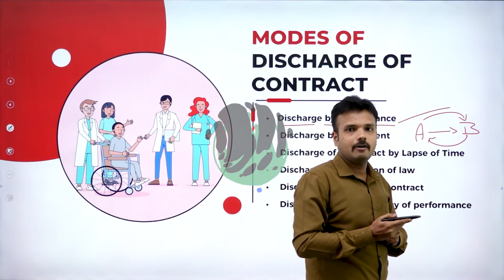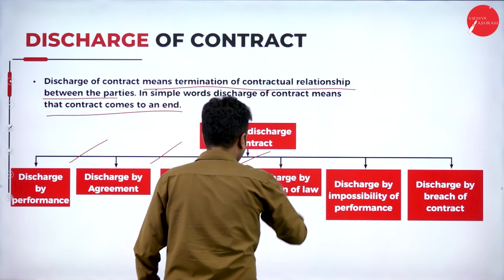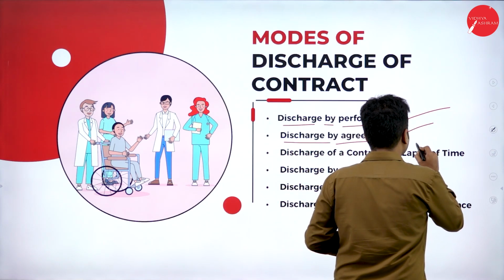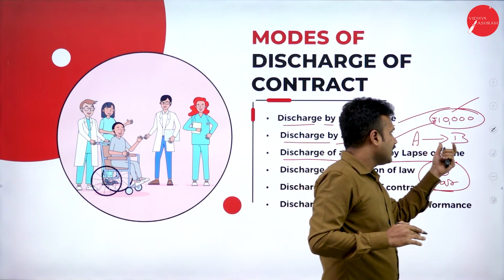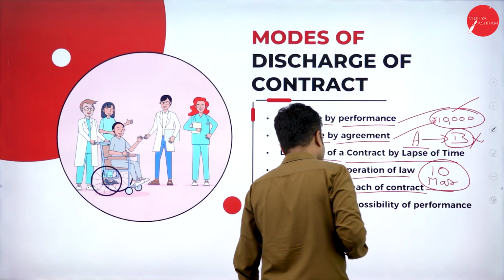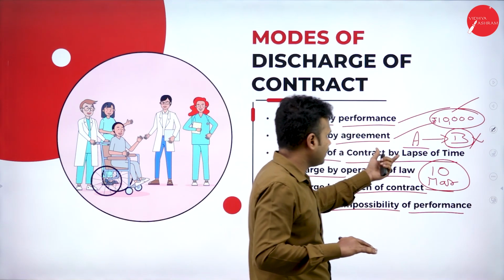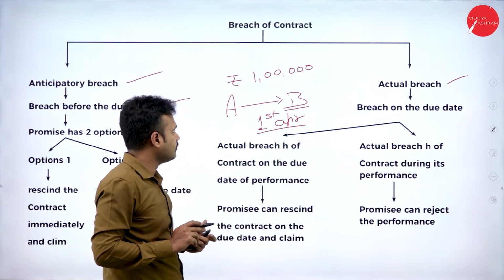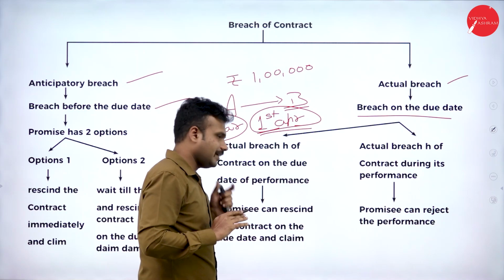DAY 03 | BUSINESS LAW | VI SEM | BBA | INDIAN CONTRACT ACT 1872 | L3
Course :  BBA
Semester : VI SEM
Subject : BUSINESS LAW
Chapter Name : INDIAN CONTRACT ACT 1872
Lecture : 3